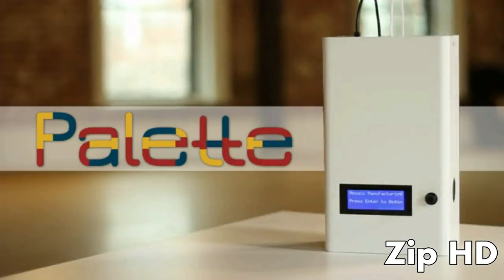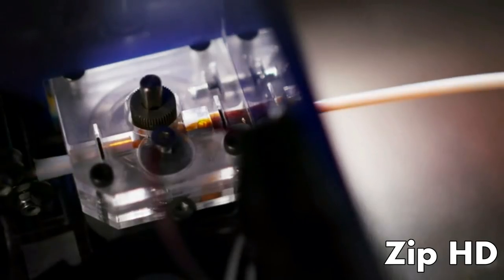Top 3 Best 3D Printers You Must Have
Links to all the 3D Printers shown in the Video [ Show More ]

~*~ Best 3d Printer 2019 ~*~

         Sindoh 3DWOX DP200 3D Printer

~*~ Best cheap 3d printer 2019  ~*~

         FlashForge 3D Printers, New Model: Finder

✔7 Amazing CNC Machines You Should Have

✔ 7 Best 3D Printers You Should Have

✔  The Best 3D Printers You Must Have # 2